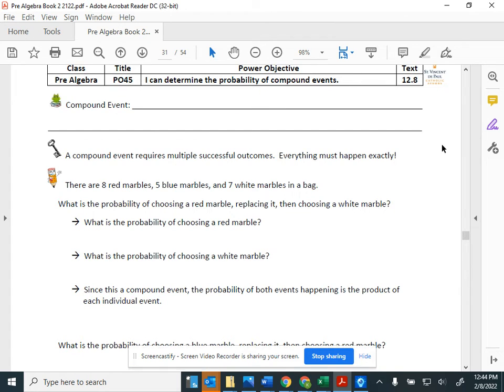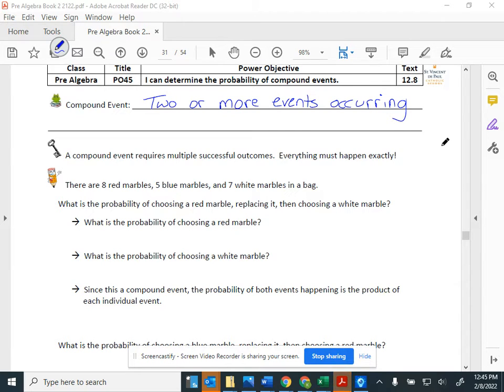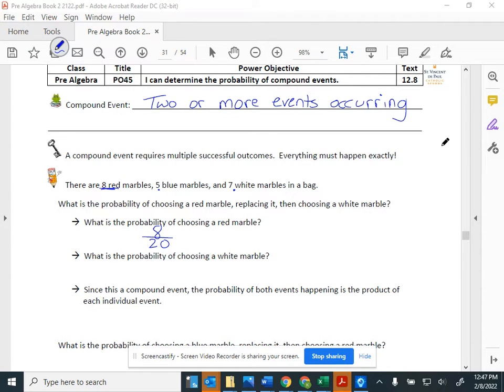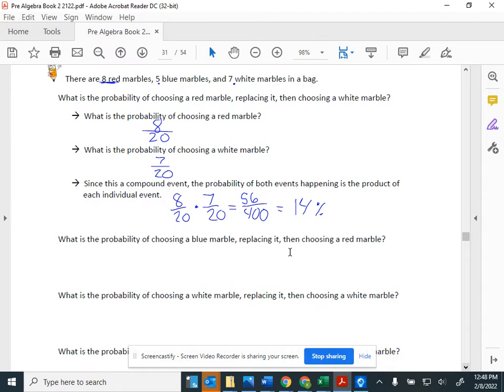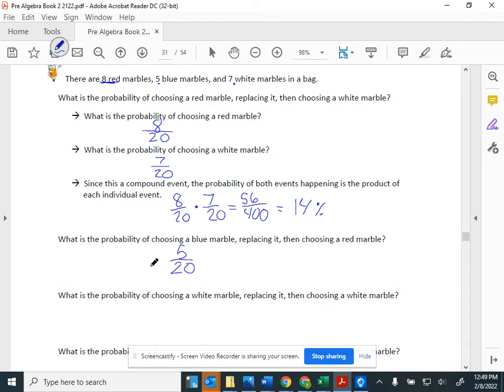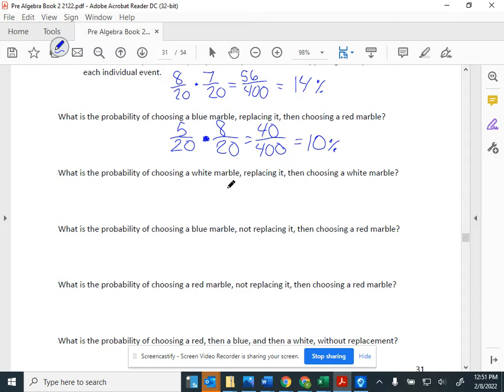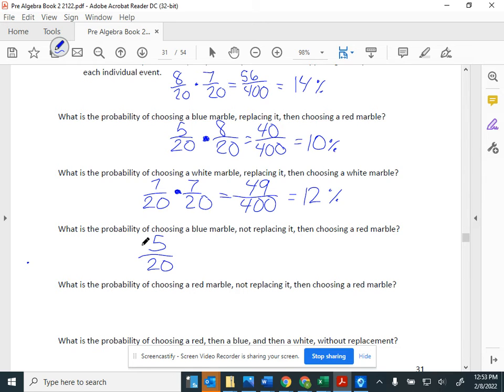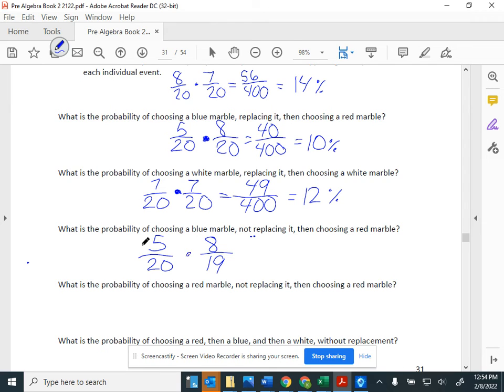2/8 Prealgebra PO45